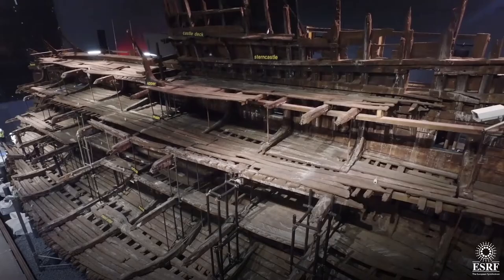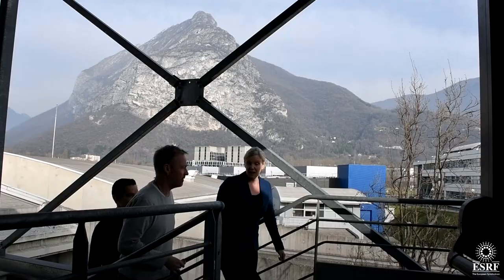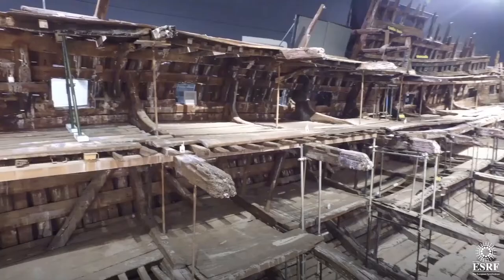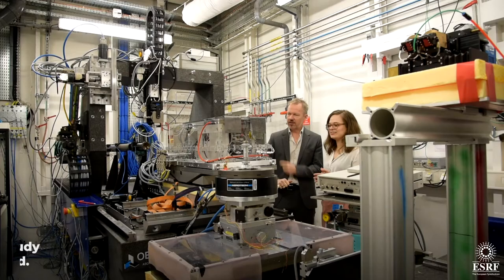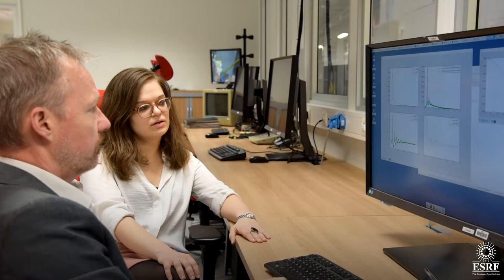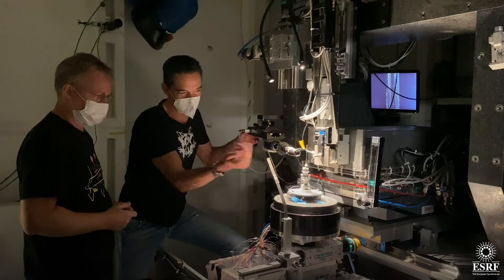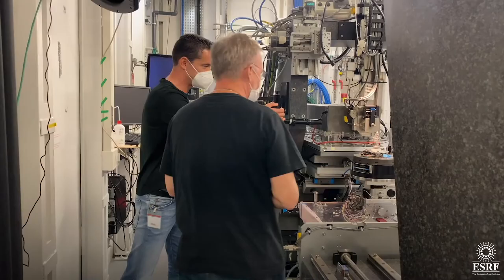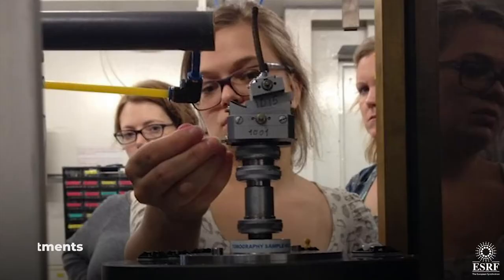New technique gives conservation boost to a 500-year-old shipwreck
A new technique at the ESRF has allowed scientists to discover nanoparticles that could lead to degradation in a 500-year-old shipwreck, the English warship the Mary Rose.
Video by Montserrat Capellas Espuny and Mark McGee.